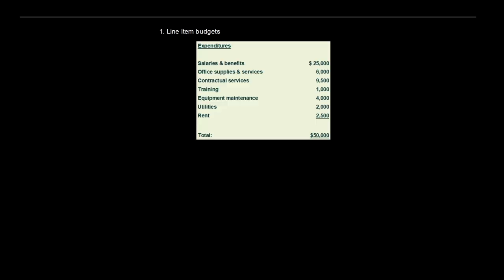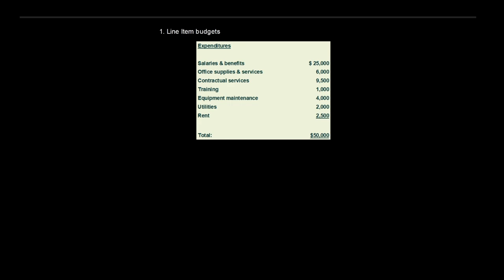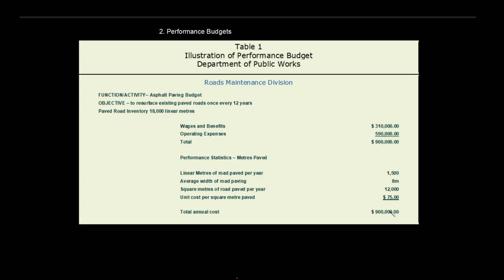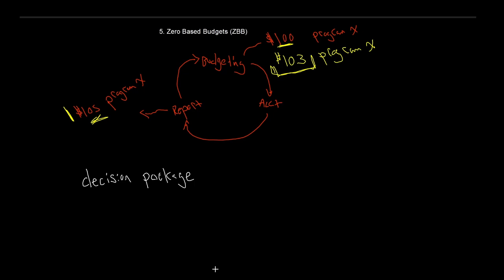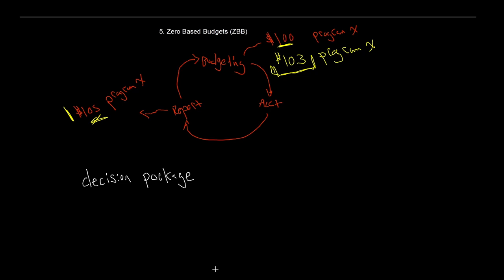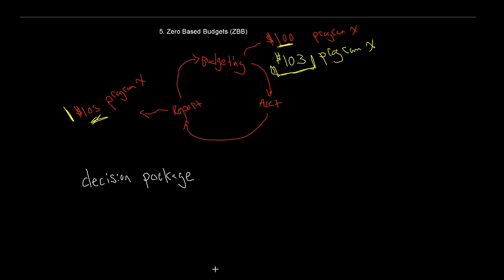Financial Management II